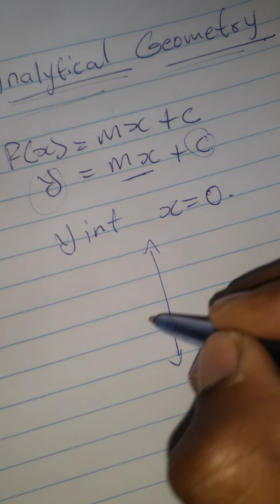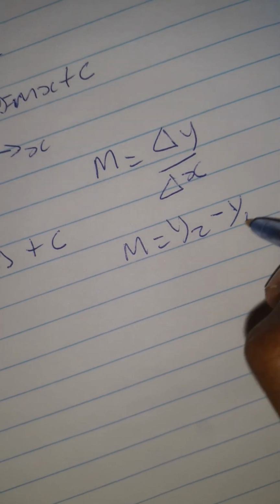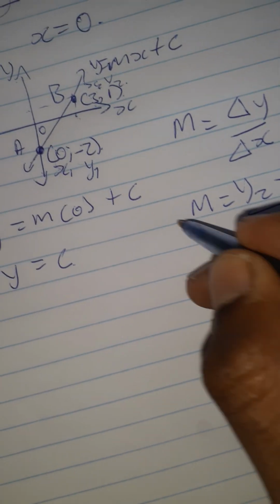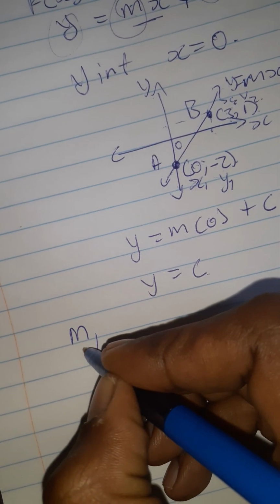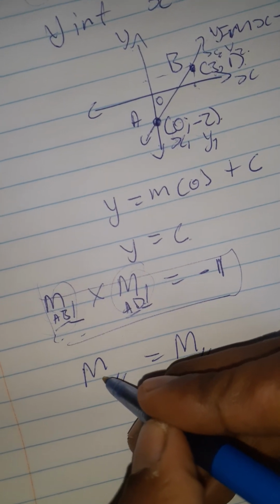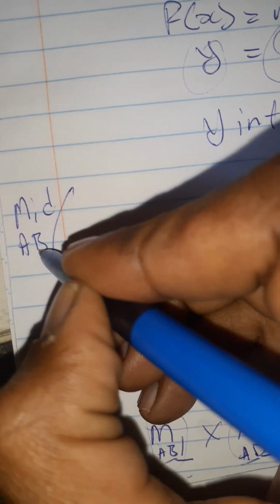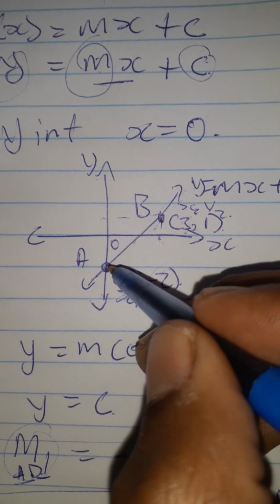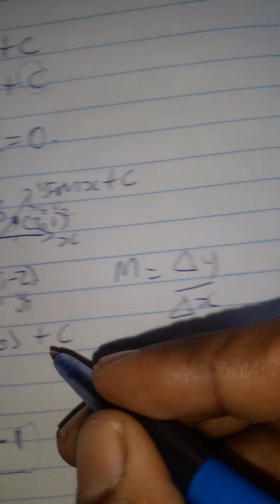Analytical geometry ( bullet course)